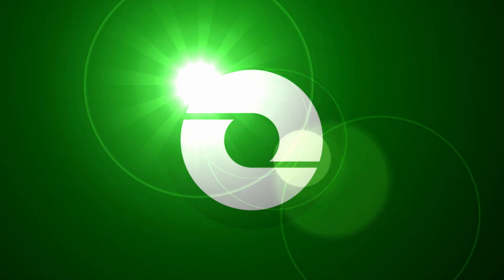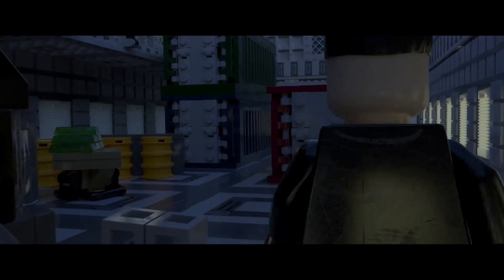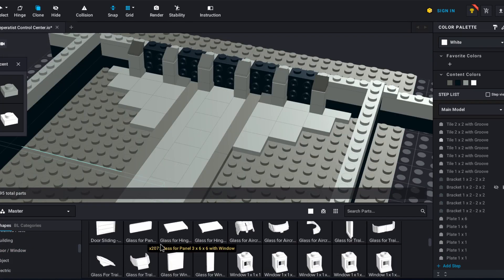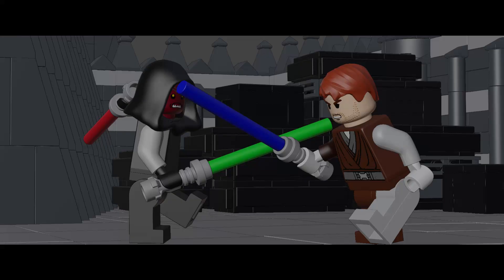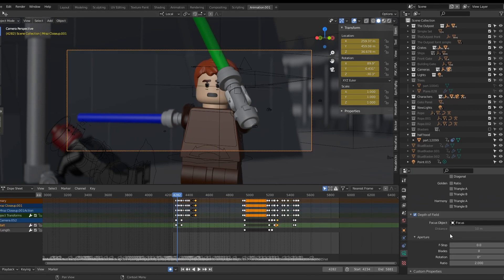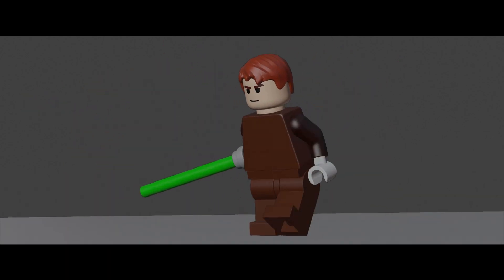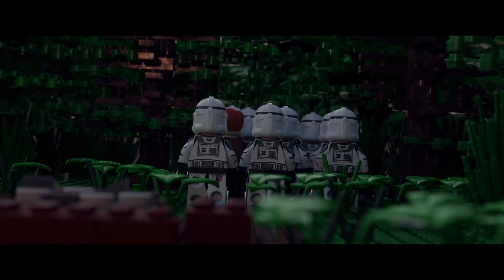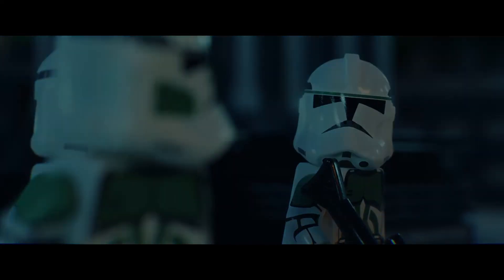The Making Of | The 313th: A Star Wars Story - DISSENT | 3D Animated Brickfilm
Take a look behind the scenes at the process of making The 313th.

In the midst of the chaos of the Galactic Clone Wars, a group of lone surviving Clone Troopers, along with their Jedi General, attempt to survive on an enemy-occupied planet, all while being hunted down by a mysterious new Separatist leader.